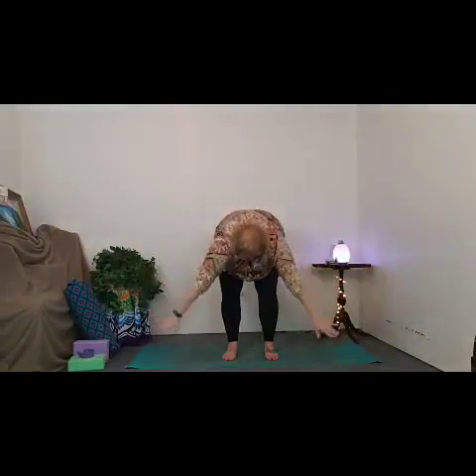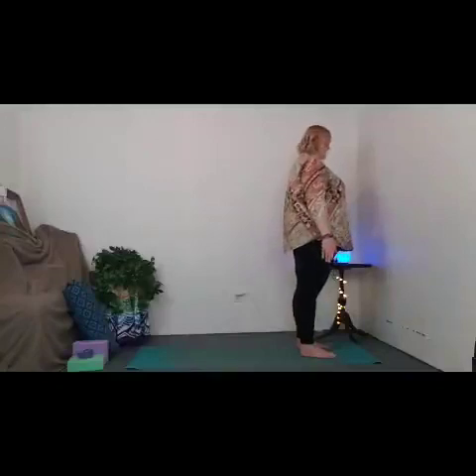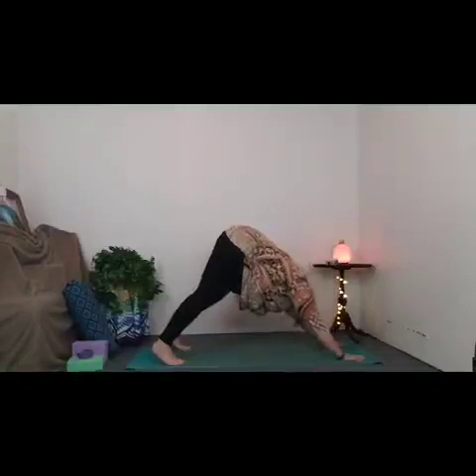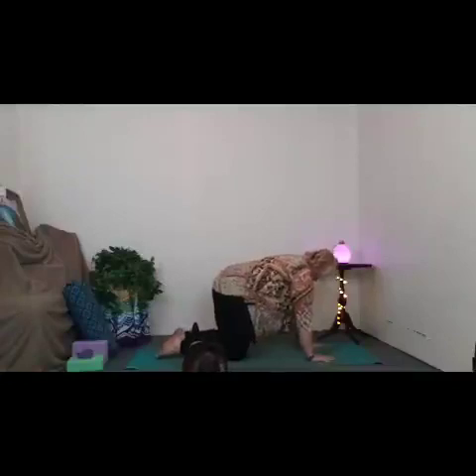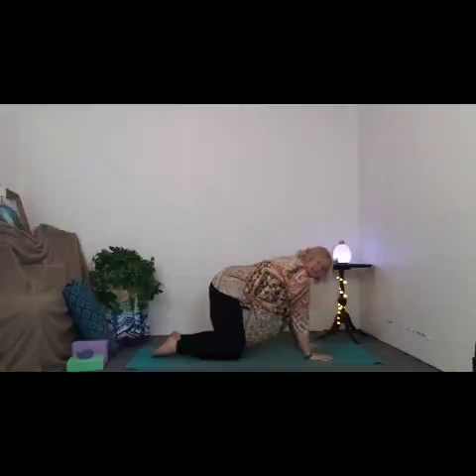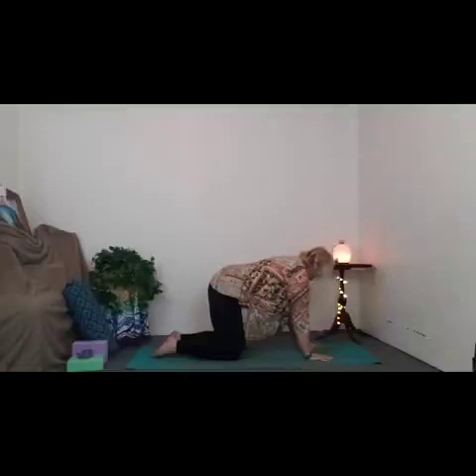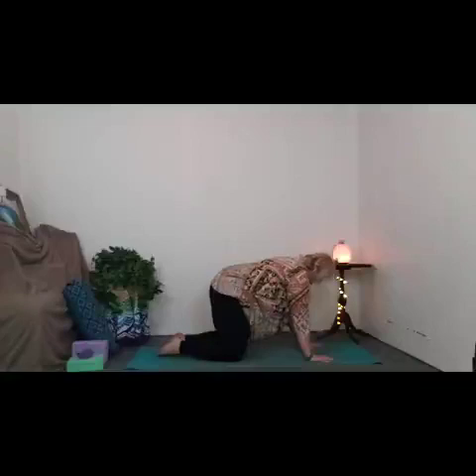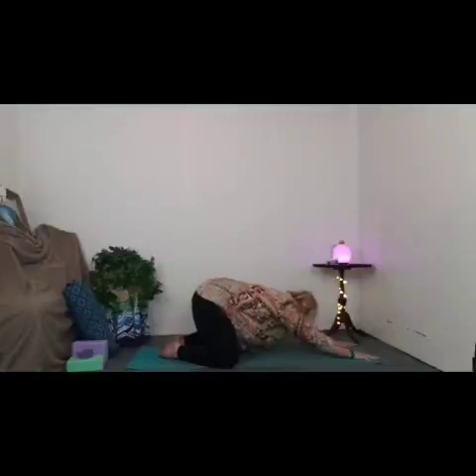OilYoga 5 day Challenge - Day 1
A short 15 minute Aromatherapy Yoga session featuring Lemon Essential Oil.